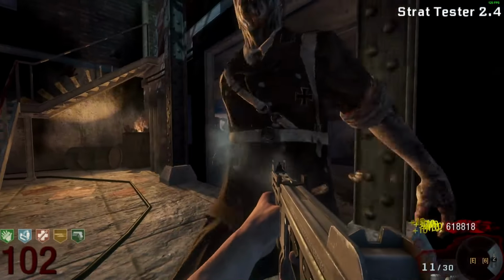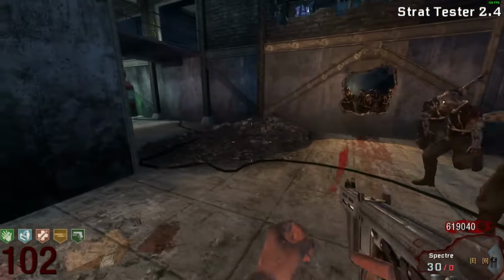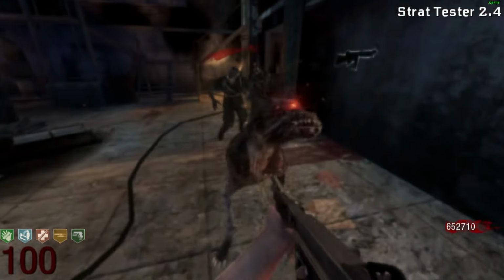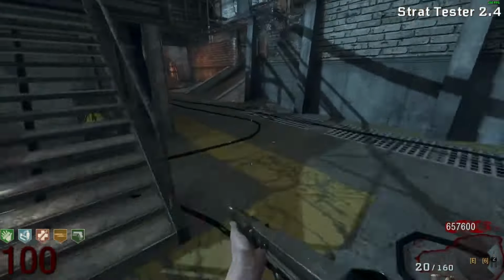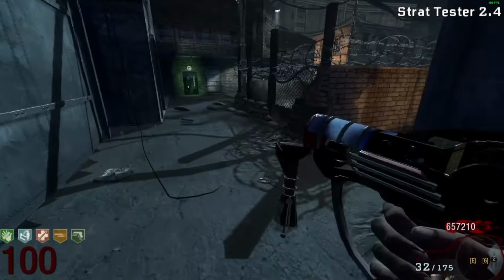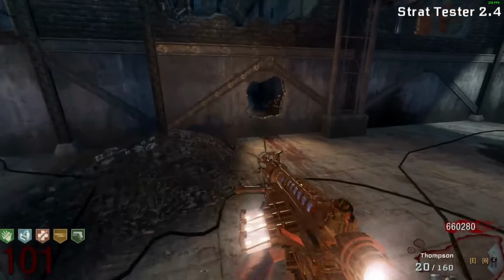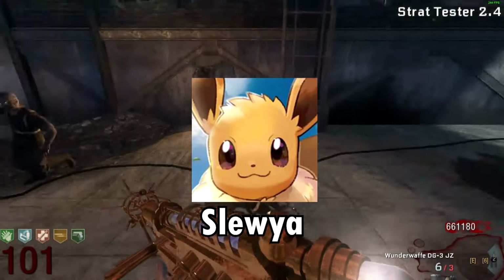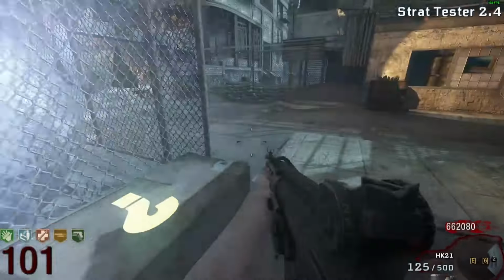Strategy Showcase - Der Riese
If you wanna see all the gameplay for the videos I make, I stream them live on my twitch and of course go and check out Slewyas video and his twitch as he also streams :D and shoutout to Lizard who edited the video and he also streams. All links underneath this.

Timestamps -

00:00 - start
00:25 - Low Round Strat
2:50 - KJ Strat
4:25 - Triple Trap
5:42 - Trade Strat
7:00 - Power Box
7:32 - MP40 Box
8:20 - Catwalk Box
8:55 - Tommy Box
9:22 - Above Tommy Box
10:05 - Trench Box
10:45 - Tommy Room Only Trap
11:26 - Instakill Rounds